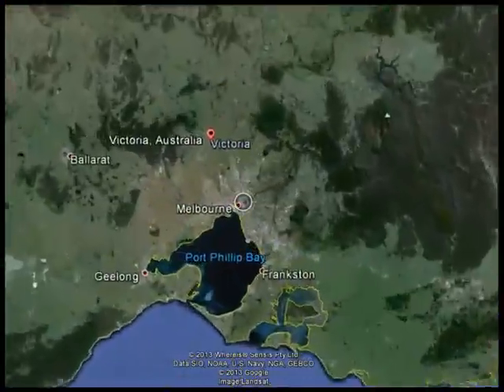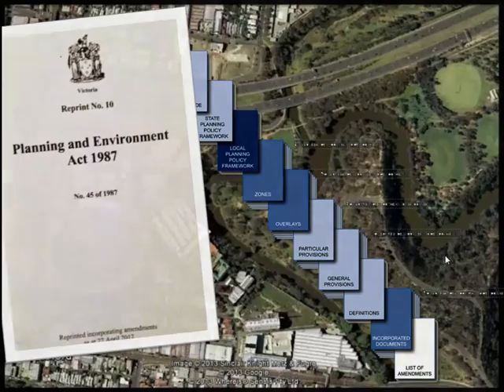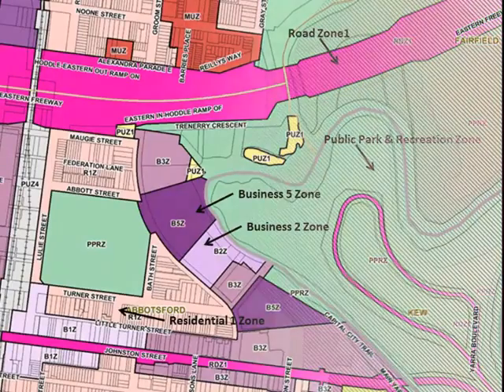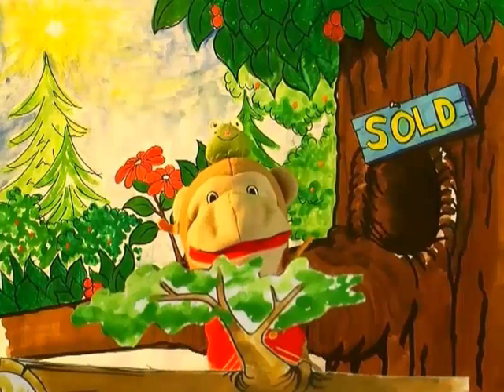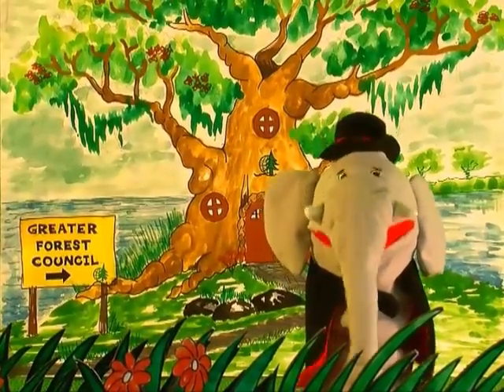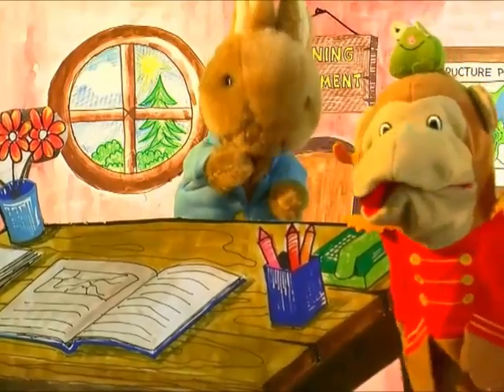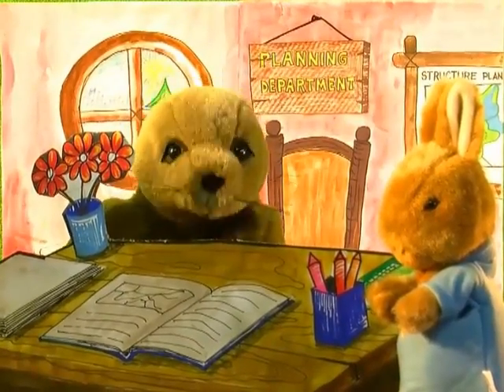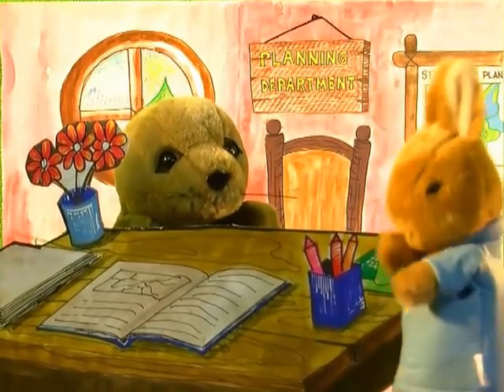Victorian Planning System in 6 mins - Student group project, La Trobe University, Bendigo